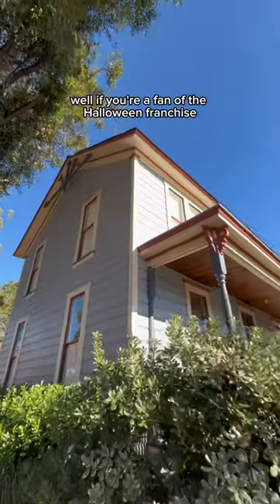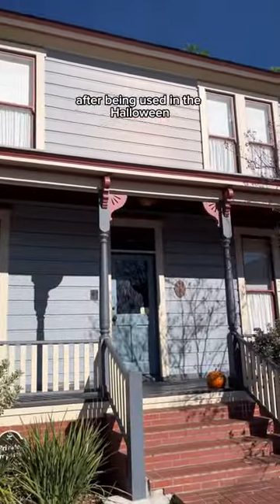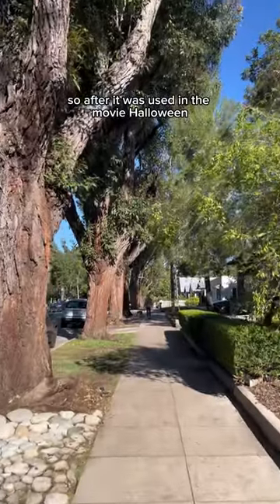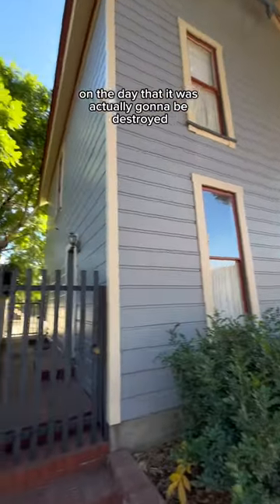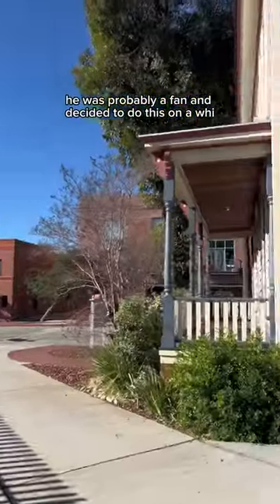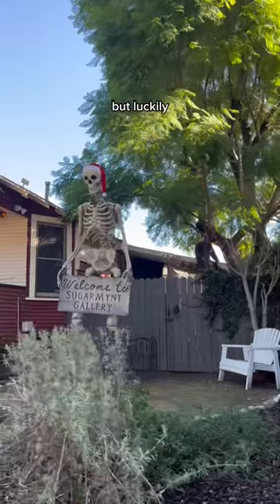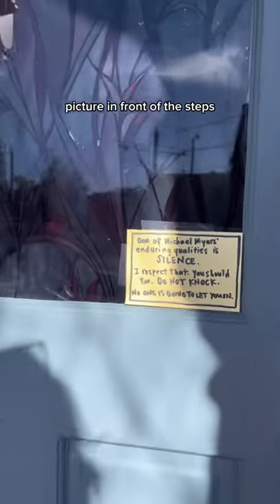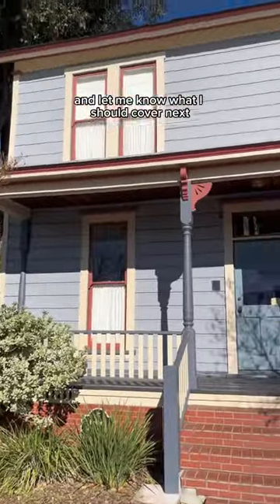Visiting Michael Myers’ ACTUAL Halloween House in LA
Michael Myers’ iconic house used in the 1978 version of Halloween is still in South Pasadena and you can even visit it!

Originally, it was about 500 feet away from where it is now, and it was relocated and named a cultural landmark after being sold for $1 in 1987. This house has a very unique history and is now a business office. It’s a must-see for horror fans as you travel through Los Angeles, even though you can’t go inside.

Have you been here before? You can spot Michael Myers in a tree if you look closely!

Travel guides + more (my site): daniellabraggtravels.com

Wishing you safe and happy travels!